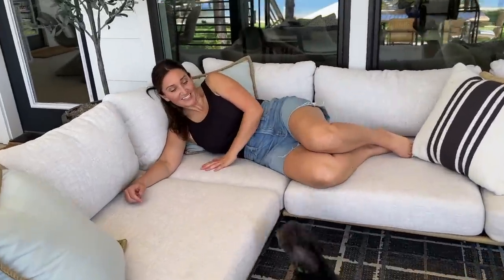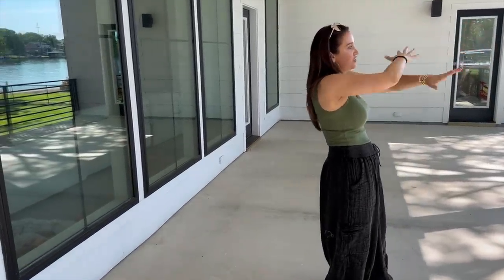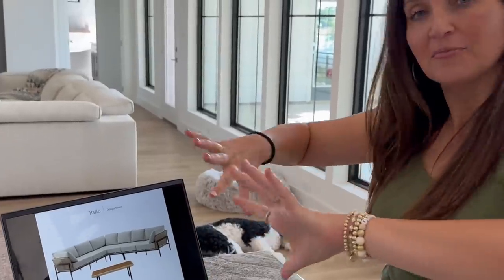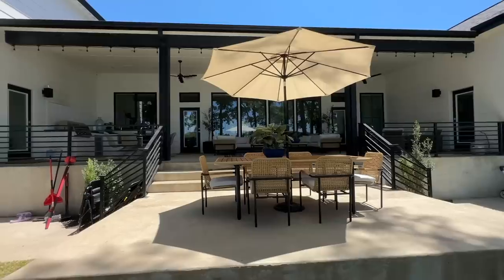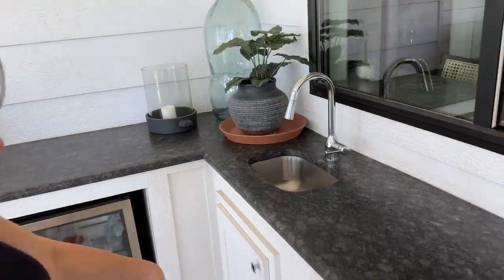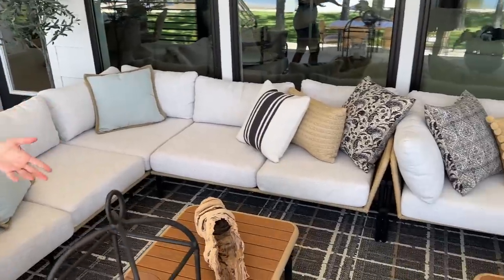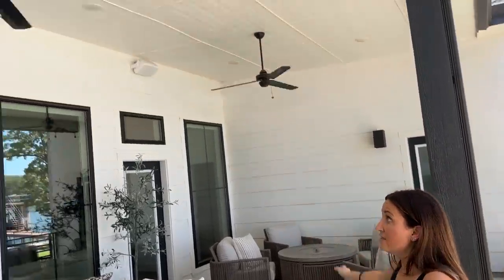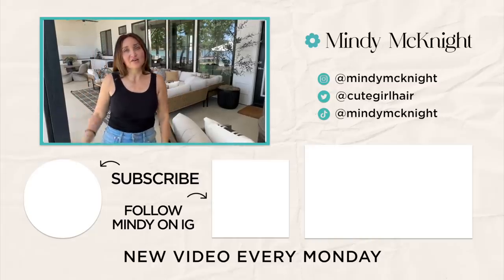lake house tour (part 2) | patio & backyard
Here’s your next sneak peak of the Lake House is HERE! This time I'm taking your outside to see our amazing patio! Check out what we bought below👇🏻

Shop my NEWLY LAUNCHED Hairitage hair care products, including heat styling tools, hair accessories, and bath and body products, in stores exclusively at Walmart, or online HERE: 👉🏻

❤️'s -Mindy